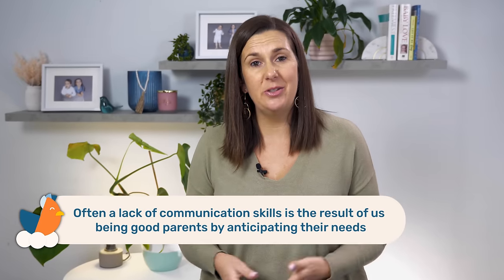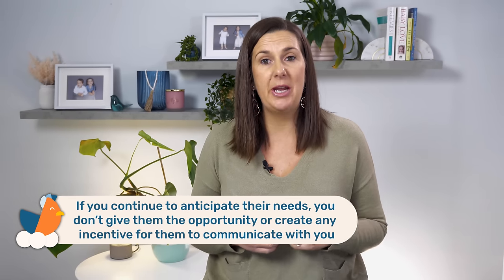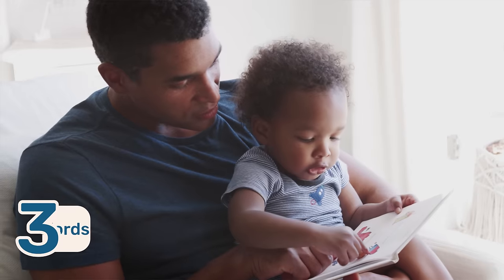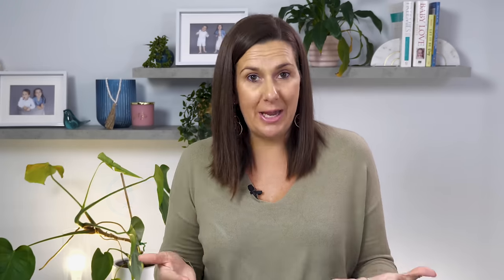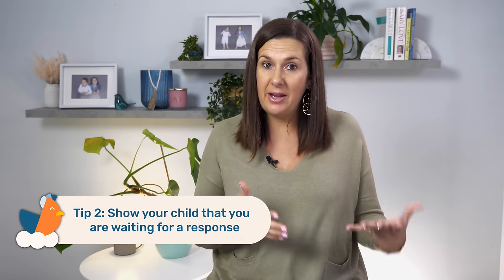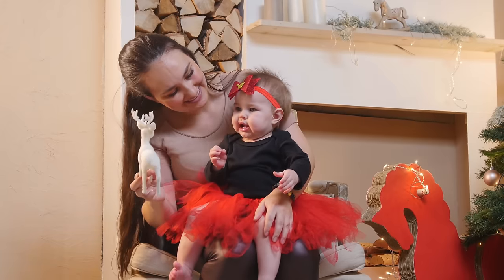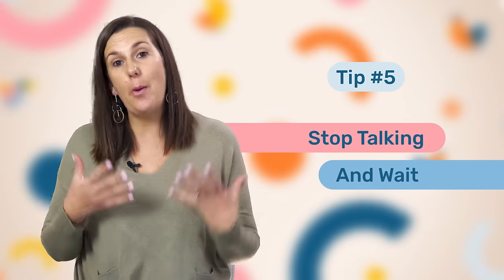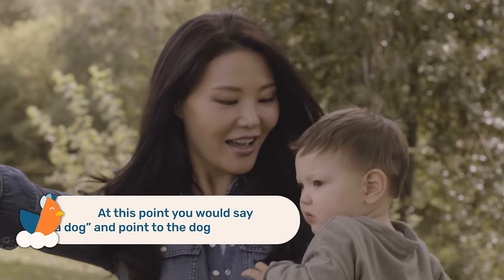An Easy Hack to Instantly Improve Communication in Babies & Toddlers (No more screaming!)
By avoiding one common mistake you can dramatically improve your baby or toddler’s ability to communicate with you. This will allow your baby to learn to communicate through gestures and eventually talking faster, and reduce their frustration and yours.

By doing this early you’re less likely to have a future toddler who screams or grunts instead of telling you what they need. And if you already have a toddler who’s doing that, you can make this simple change to also help them improve their communication skills.

Even babies who can’t talk yet are able to learn to communicate with us in non-verbal ways if we allow them to. And once your little one has a convenient way to tell you what they want, life becomes easier for both of you.

This change sounds so simple when you hear it, but I think you’ll be surprised by just how effective it is once you put it into practice. Enjoy!

👶 Learn how to make sure your baby hits their crucial developmental milestones in their first 6 months with my course, Bright Beginnings

00:00 - 01:46:  Why you should stop anticipating your baby's or toddler's needs
01:47 - 03:22 : The simple hack to improve your baby's or toddler's communication
03:23 - 04:52 : How to use this simple hack
04:53 - 08:24 : Ways to use this hack with your baby or toddler today